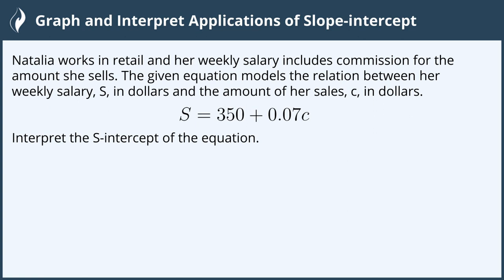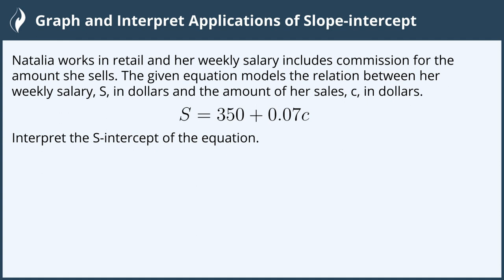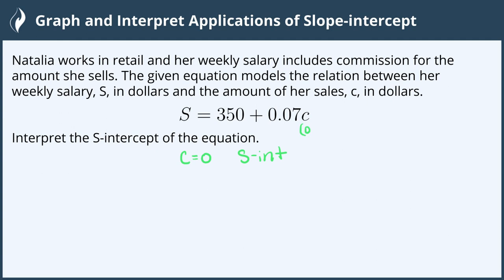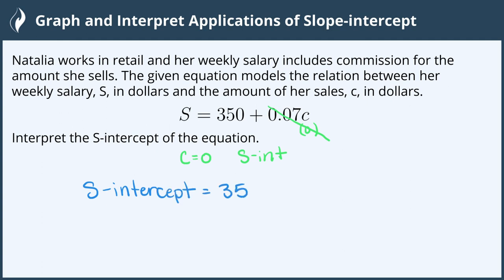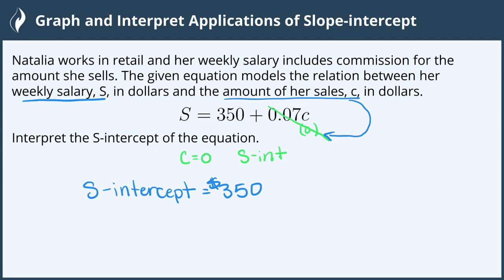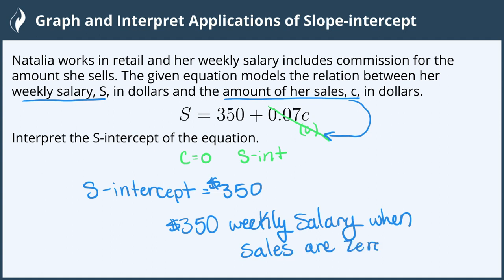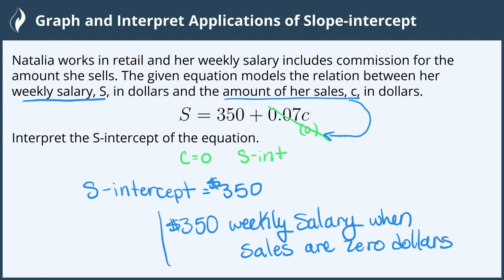Graph and Interpret Applications of Slope-Intercept - 1